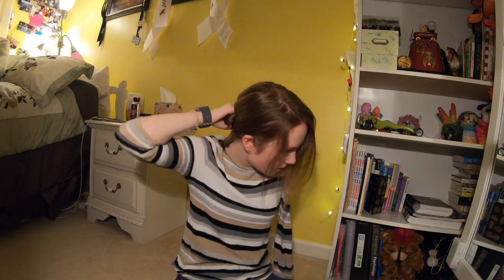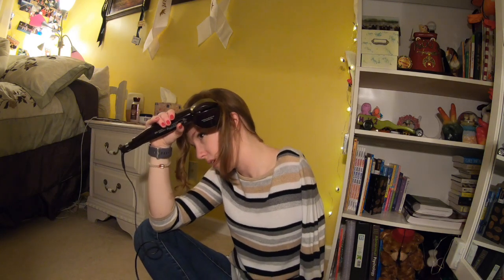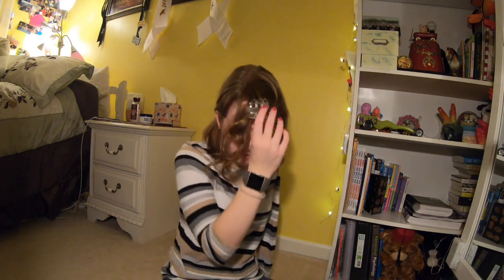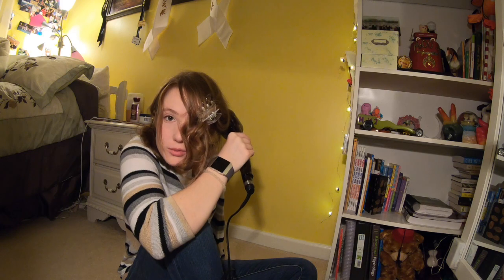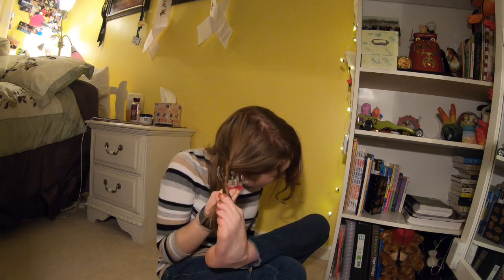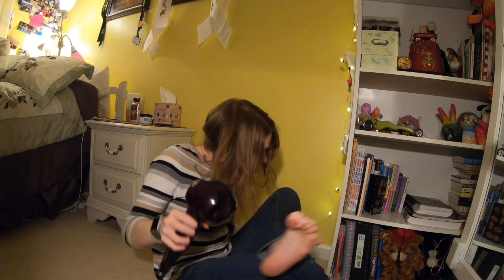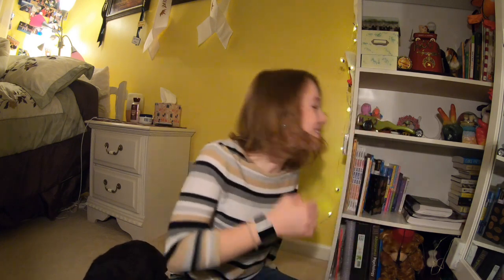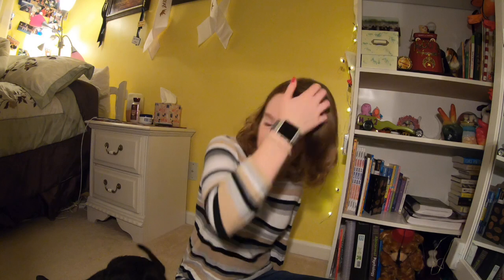Curling my Hair One Handed with the Curl Secret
Happy Day 3 of How I Curl my Hair! Today is how I use a curl secret! It is the final way and the most effective! Yes I do use my feet to curl my hair with this method, and it is very time consuming. I do look pretty silly, but it works! I hope you have a good laugh and please watch the whole video as I talk about why curling my hair was such a big moment. If any little girls are watching this you are beautiful the way you are, don’t forget that!